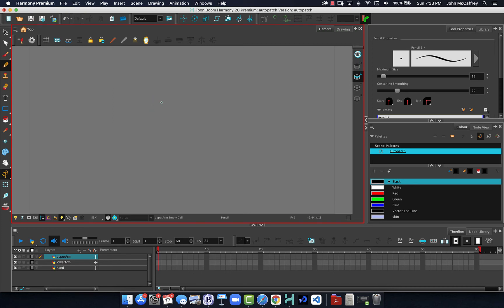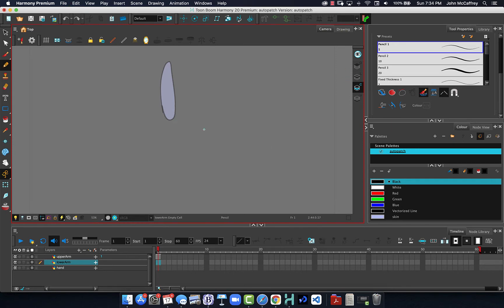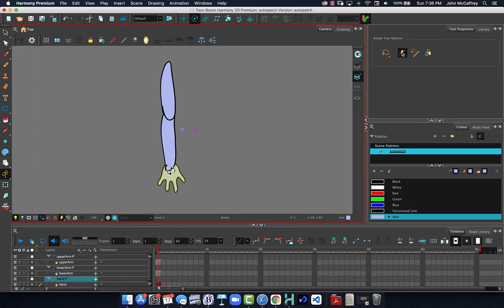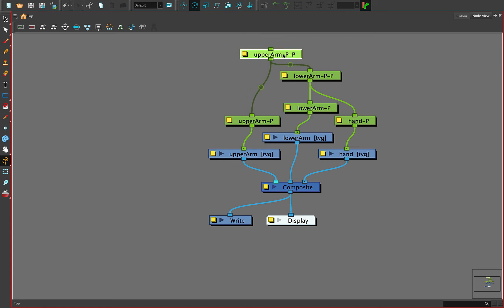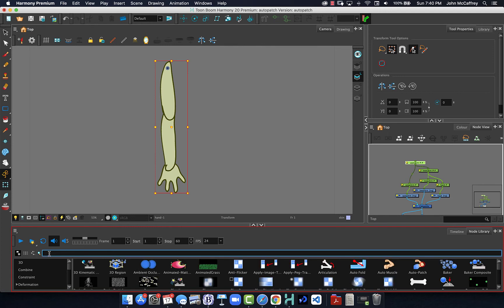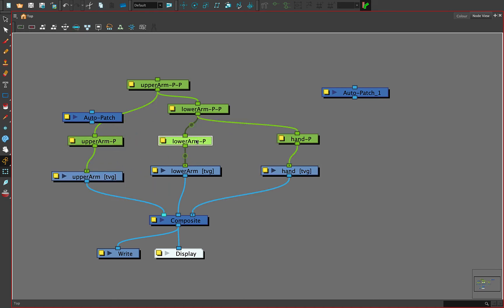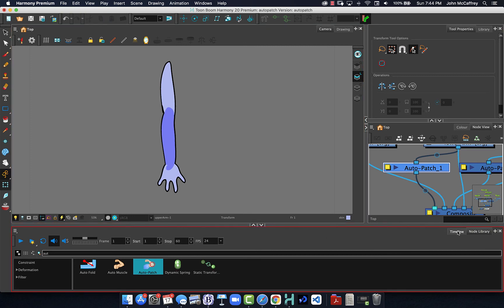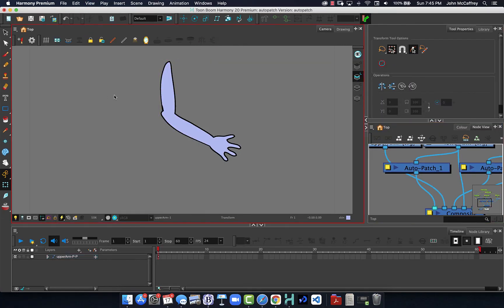Using Autopatch Node in Harmony Premium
Simple explanation of using the auto patch node in Harmony Premium to cover joints in cutout style animation.